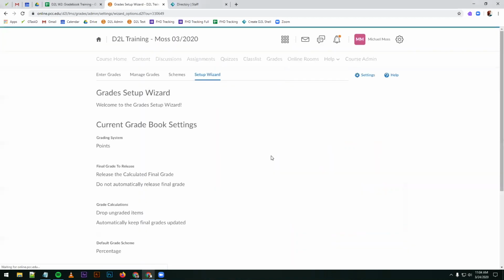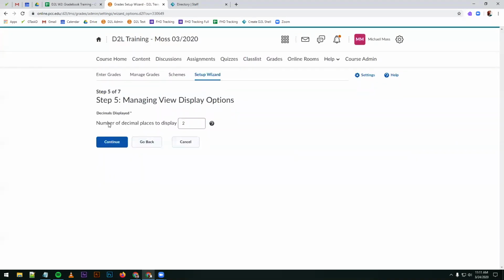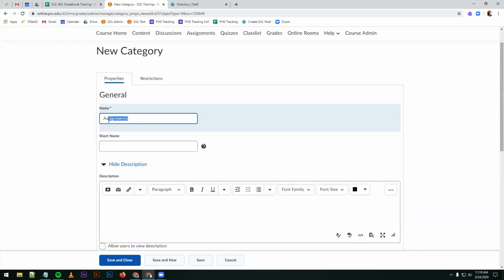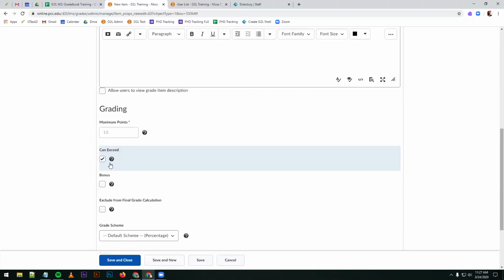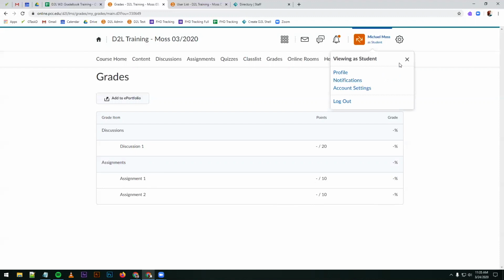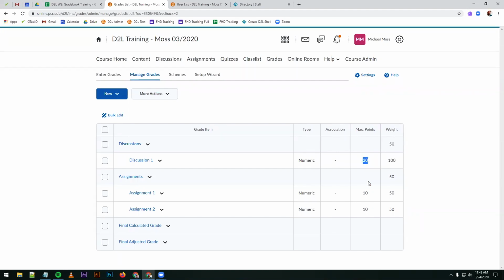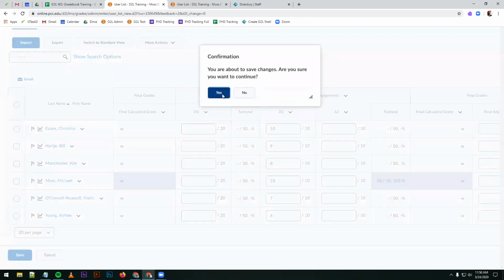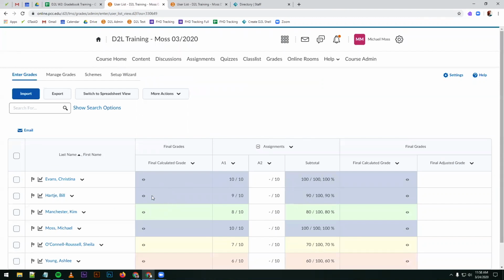D2L Brightspace: Grades Training--Michael Moss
This presentation by Michael Moss (Instructional Technology Specialist at PCC) is designed for PCC faculty who are learning D2L Brightspace which is the learning management system used at PCC.